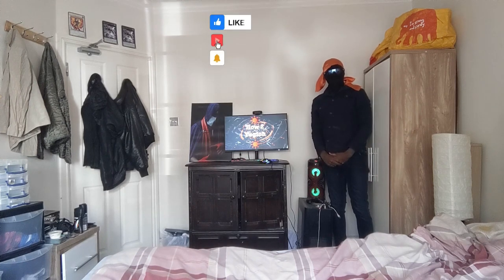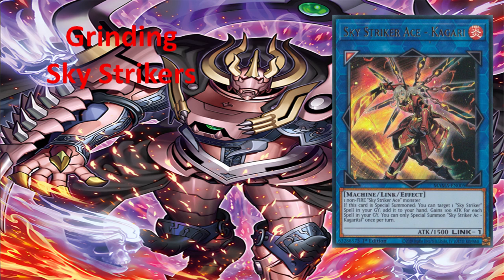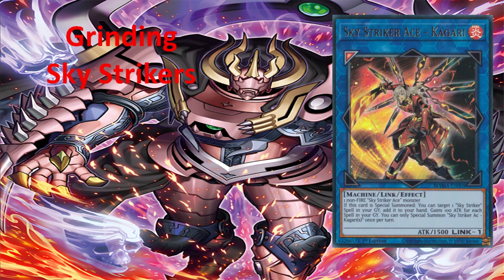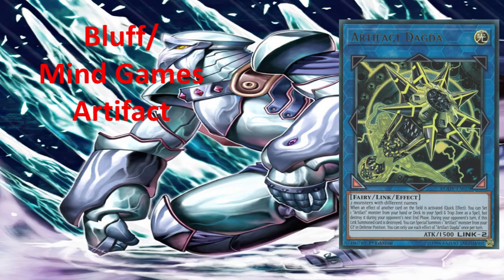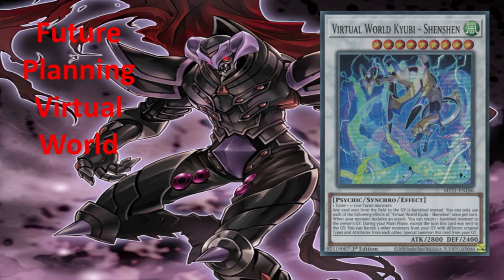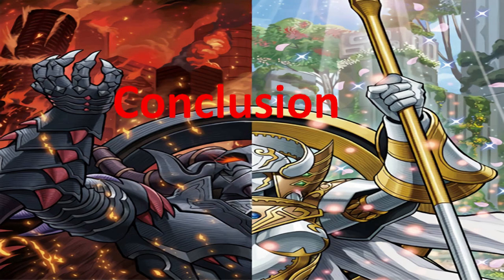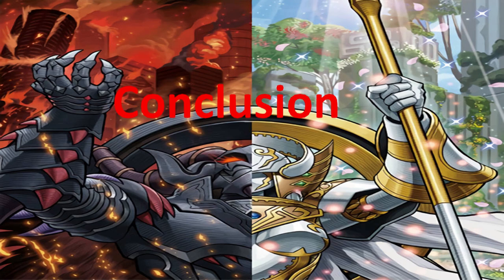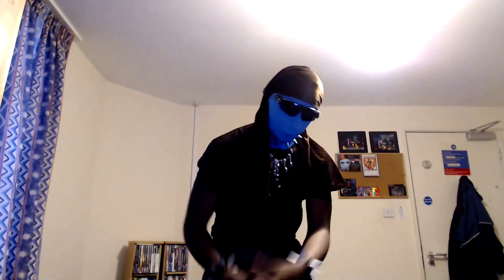Breakdown Easy Archetypes That Teach Essential Skills